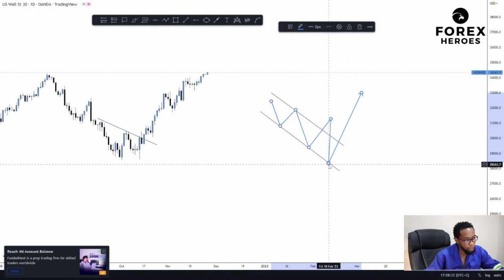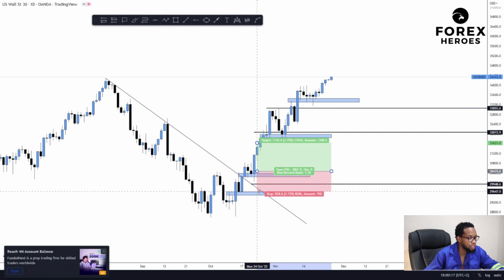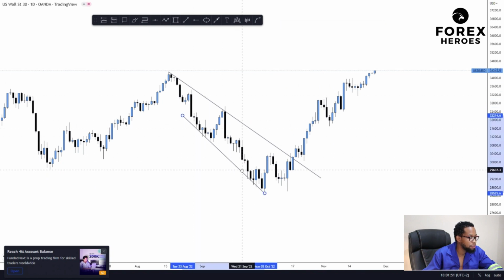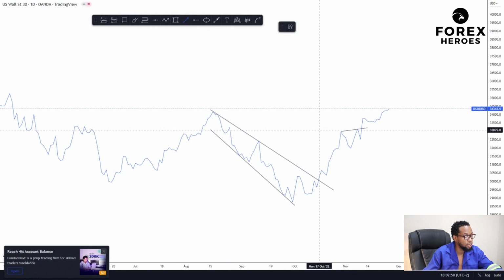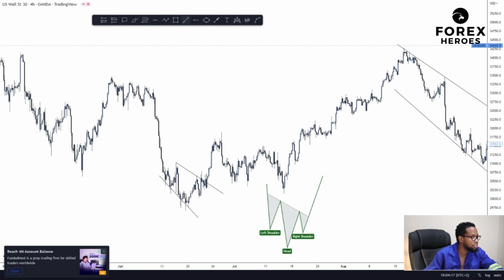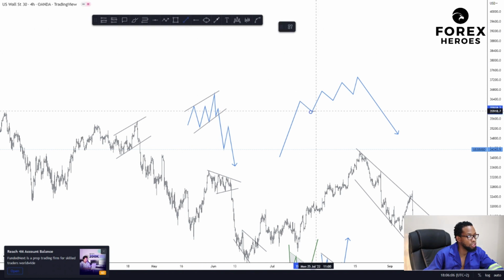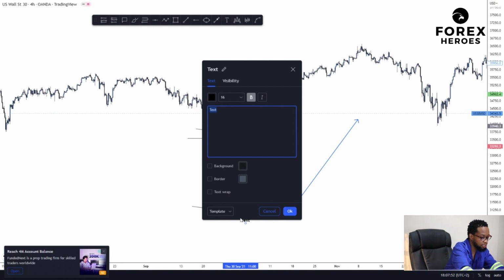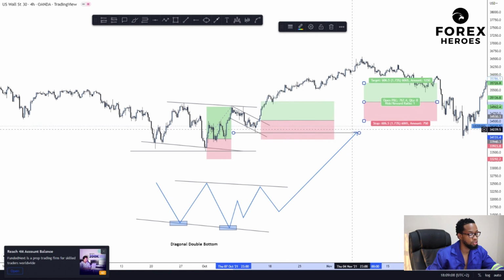80%-85% ACCURATE FOREX TRADING STRATEGY FOR BEGINNERS AND PROFESSIONALS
In this video, we are going to give you an 80% - 85% accurate forex trading strategy for beginners and professionals. This strategy is designed to allow you to make consistent profits no matter what the market conditions are.